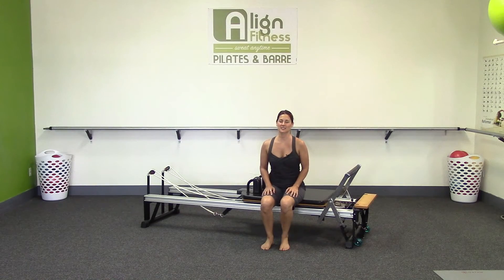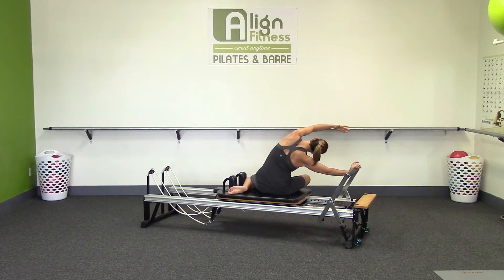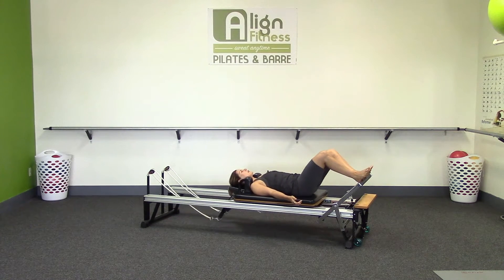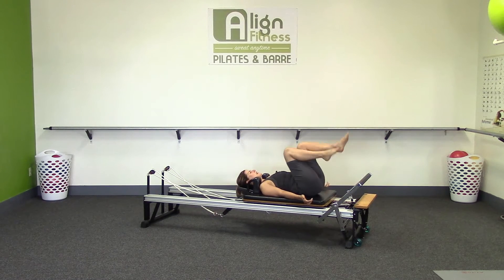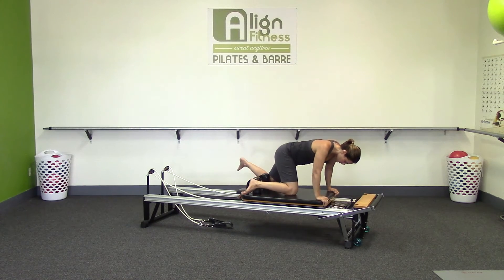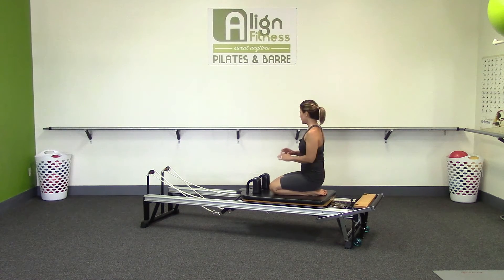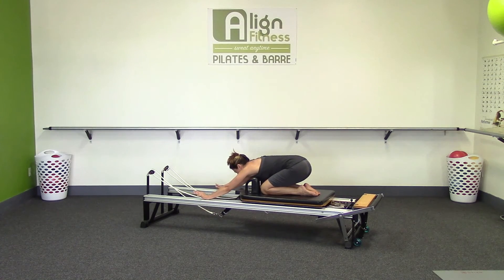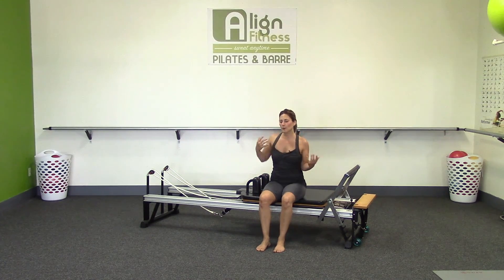Pilates reformer workout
Barre Fitness anytime, anywhere